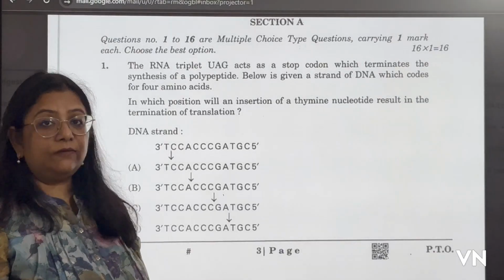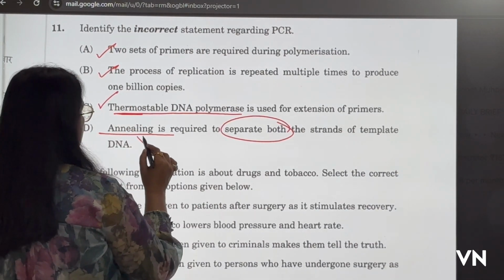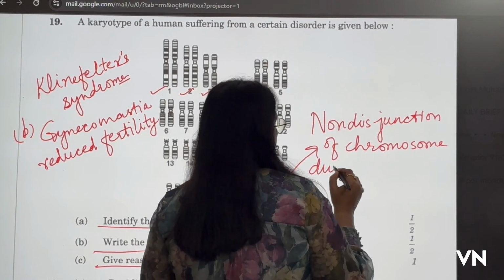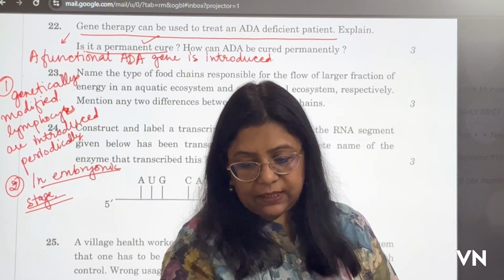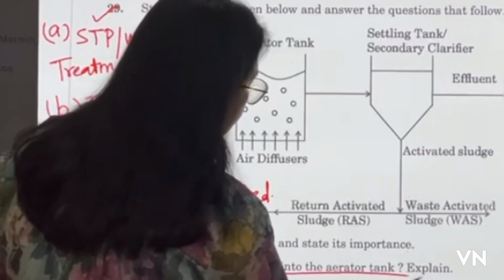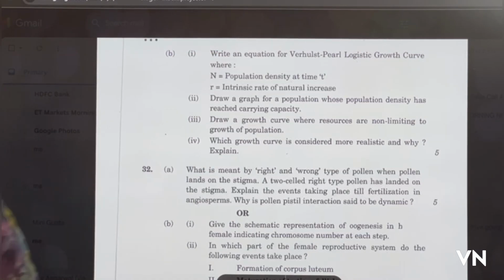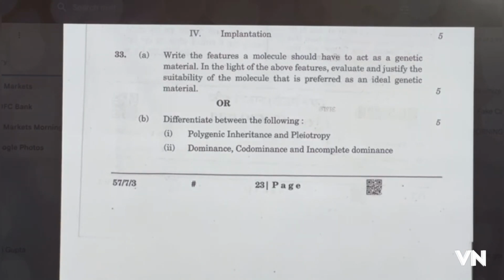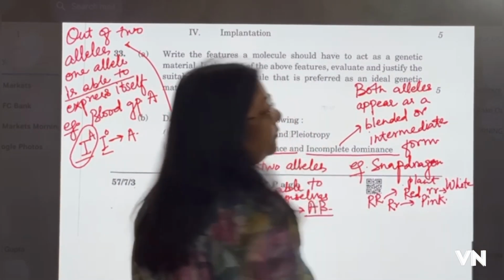Full Answer key CBSE class 12 biology board question paper 25/03/2025 - 57/7/3